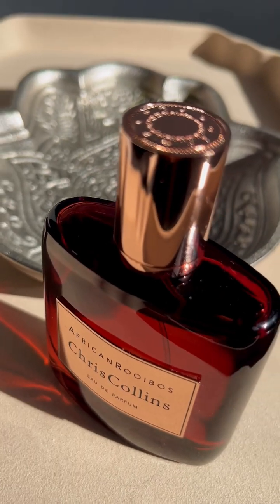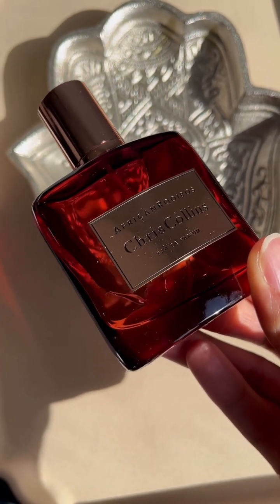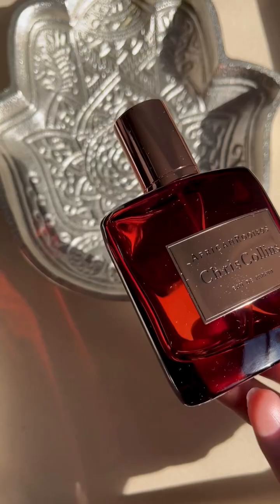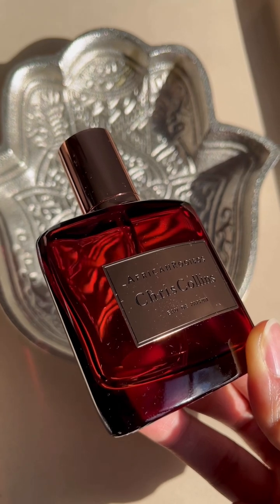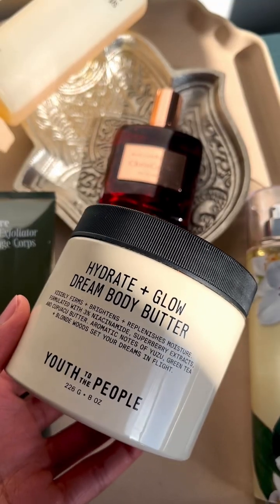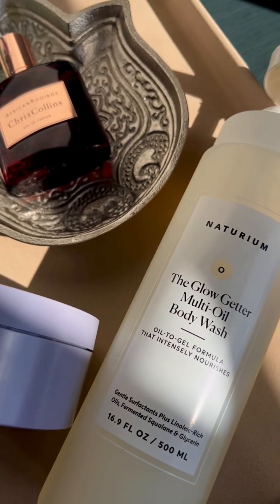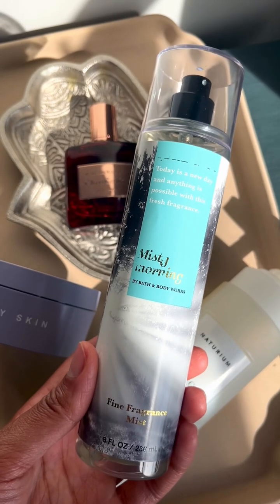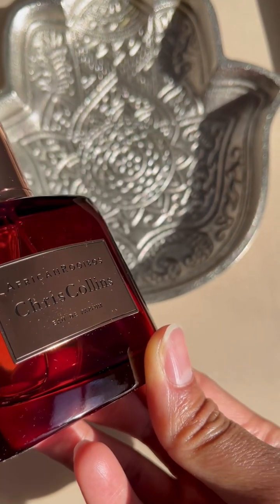Chris Collins African Rooibos Fragrance Review - Longevity Test - Perfume Layering Combos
Here are my thoughts on the African Rooibos perfume by Chris Collins.

African Rooibos from Chris Collins is an uplifting woody, tea fragrance that is one of the most unique in my collection. It’s unisex with fruity tea notes and citrus. There’s also a bit of an herbal but earthy vibe from the cardamon. At the first spray, I got a blast of pepper with bergamot before it transformed into a generic woody sandalwood. As it dried, the orris butter came forward. Orris root is a very dry, earthy note that smells a little bitter to me, think of the slight bitterness you get from the dough in bread. I have a love-hate relationship with orris because it can sometimes be too earthy and overwhelm a fragrance.

The star of the show is the fruity tea. It starts out as a hint of bitter dried tea leaves, but as the tea leaves become more robust, it started to lean fruity. As that happens, the earthy dryness from the orris fades as a more leathery supporting note. African Rooibos isn’t a sweet tea perfume. This is dried tea leaves that you get from a niche tea shop. It’s fragrant, hearty, but also a bit smoky. I would wear this to work, especially if I have plans after. None of these notes are cloying and will not fill up a room, but this is so unique that it will probably be a conversation starter in social settings.

Towards the drydown, powdery, woody notes come forward. African Rooibos lasted about five hours on me, with strong projection in the first 20 minutes, then fading to light-medium projection until it disappears.

I rate this fresh spicy perfume a 9/10.

Chris Collins African Rooibos perfume layering combos / shower routine:

Option #1
Necessaire The Body Exfoliator in Bergamot
Necessaire The Body Wash in Bergamot
Bath & Body Works White Tea & Ginger body mist
Youth to the People Hydrate + Glow Dream Body Butter

Option #2
Naturium The Glow Getter Multi-Oil Body Wash
Fenty Skin Butta Drop Body Butter in Fenty Fresh
Bath & Body Works Misty Morning fragrance mist

Chris Collins is a niche, Black-owned fragrance brand and I am so excited to dive deeper. I went to Nordstrom last weekend, and my arms were literally covered in test sprays.

Until next time, I am Pearl Denise and this is @BeautyBodyPearl

Chris Collins Perfume Review
World of Chris Collins
Chris Collins African Rooibos perfume
Chris Collins African Rooibos cologne
African Rooibos perfume layering combos
Niche perfume brands
Fresh perfume
Black owned fragrance brands
Black owned perfume brands
Tea perfumes
Tea fragrances
Fruity fragrances
Aromatic perfumes
Office friendly perfumes
Perfumes for work
Unisex fragrance
Spring fragrances
Tea shower routine
Fresh shower routine